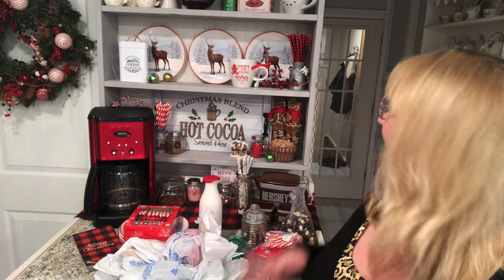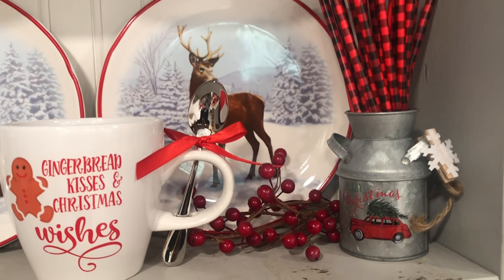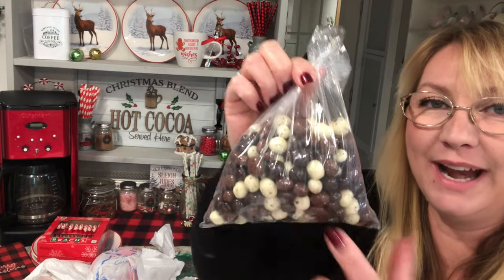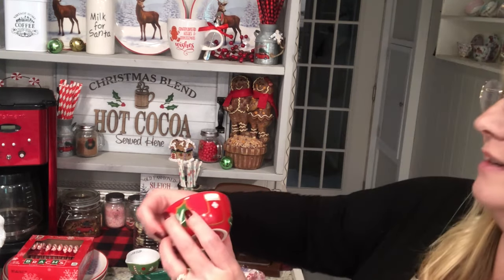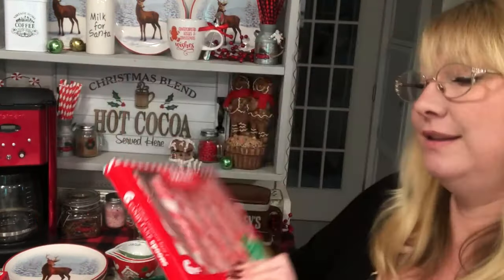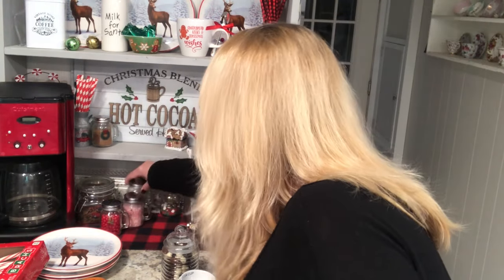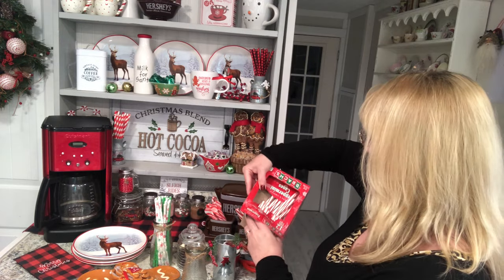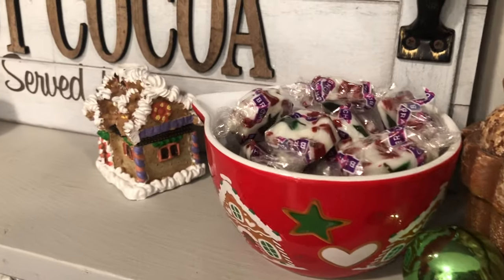~ GINGERBREAD CHRISTMAS HOT COCOA/COFFEE STATION & KITCHEN TOUR- Decorate With Me 2020~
HELLO FRIENDS! Today Im sharing how Ive decorated my Christmas Cocoa Bar for 2020, AND some new Gingerbread Decor pieces Ive gotten for it. As you know, I love theming my Christmas Kitchen in Gingerbread. I think its the perfect look for a Christmas kitchen. So I show you everything Ive added, wear I put it, and I also take you on a tour of my Kitchen so you can see how everything ties into the Hot Chocolate Bar/ Coffee Station. They say the Kitchen is the heart of the home...well during Christmas I want that to feel as cozy, and fulfilling as possible. Have a great day my dear friends, and happy decorating  :)